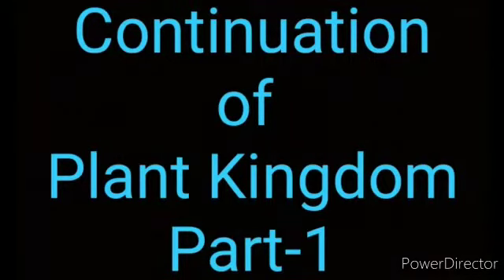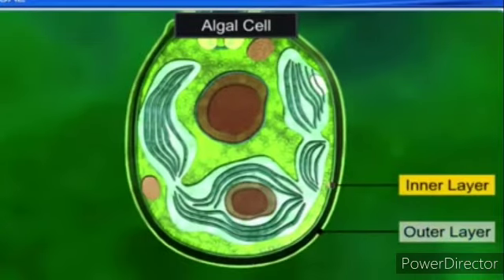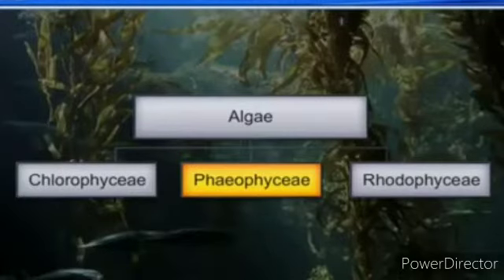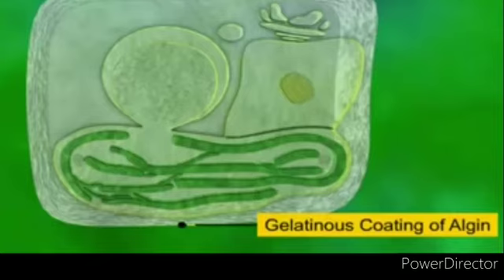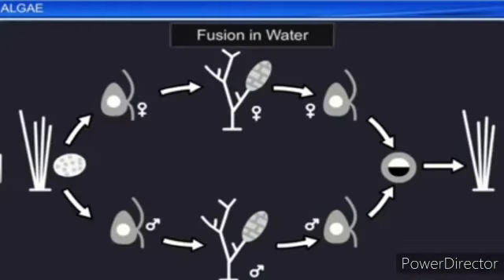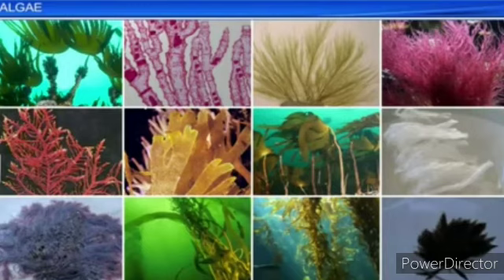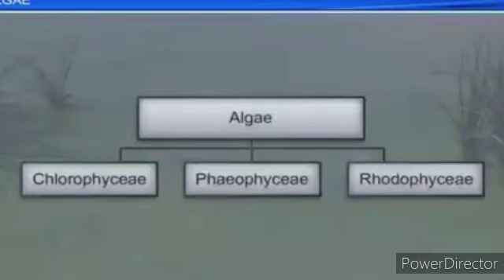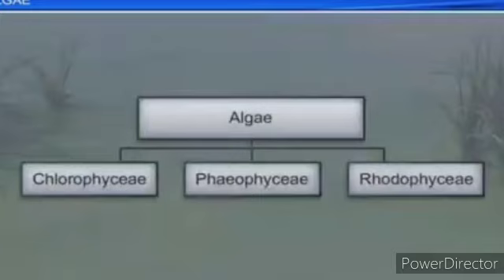Plant kingdom part 1 continuation